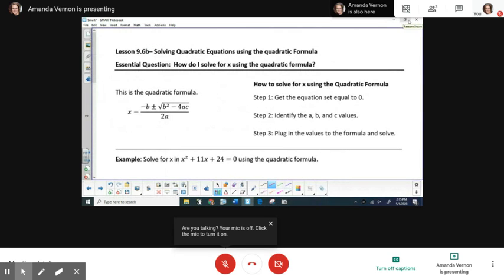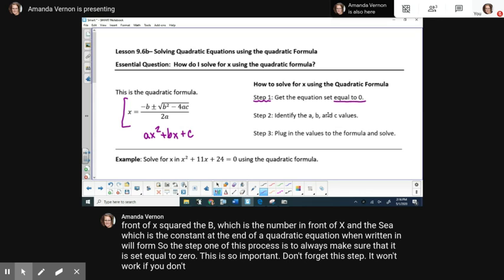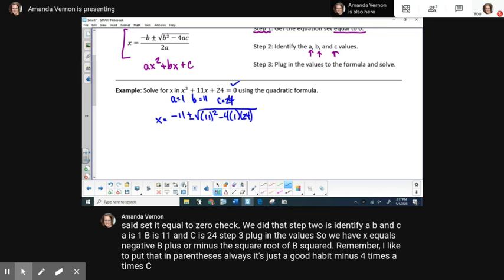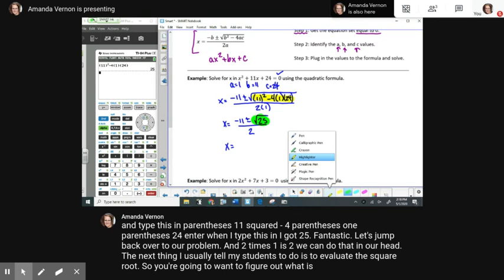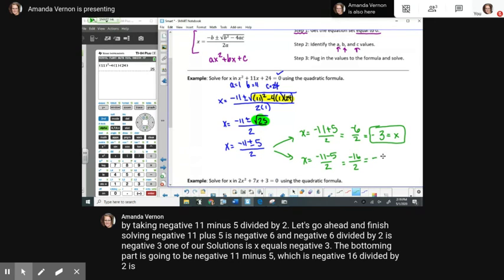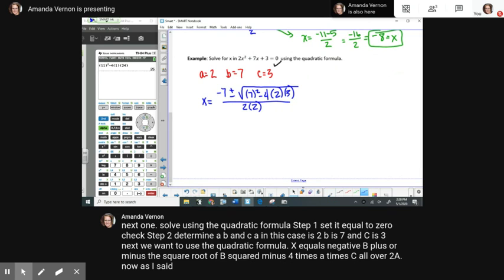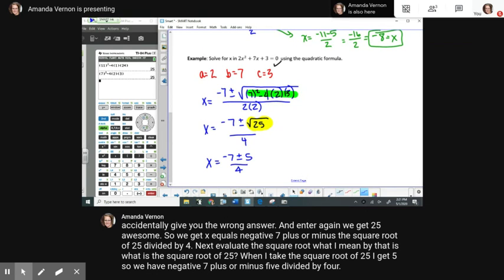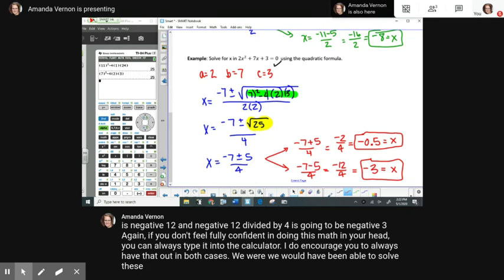9.6b - Practicing using the Quadratic Formula